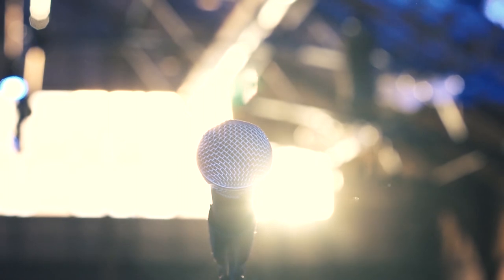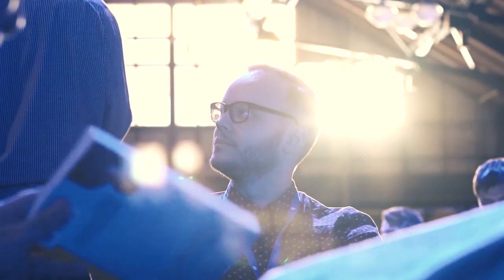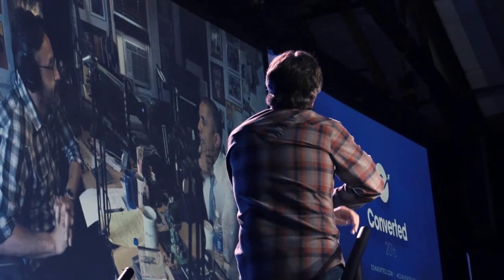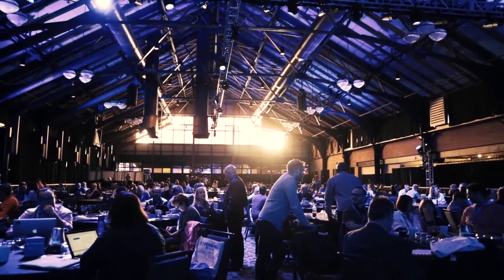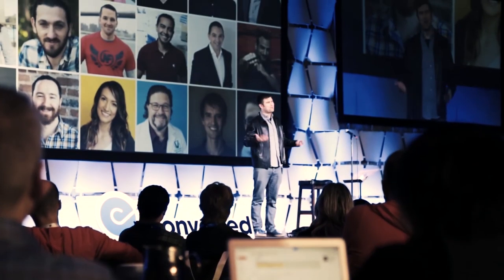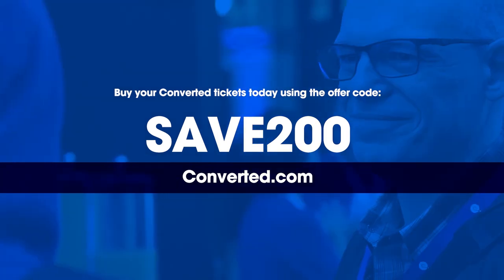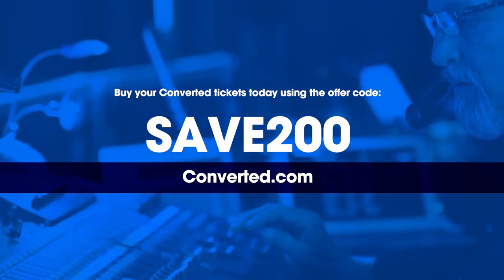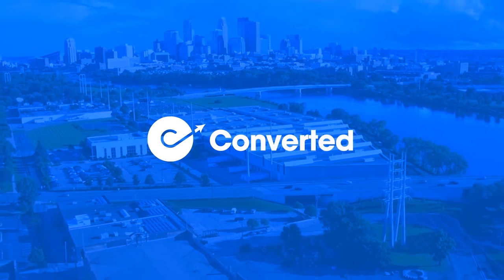Amy Porterfield's Facebook Live Fueled Product Launch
Our very own Bob The Teacher sat down with the one and only Amy Porterfield, from amyporterfield.com. Amy is an expert at teaching how to start and grow their businesses using Facebook, online courses, webinars, and more.

You can learn more about Amy, listen to her podcast, download her free cheat sheets, and just generally take advantage of all her valuable marketing knowledge by checking our her website at AmyPorterfield.com.